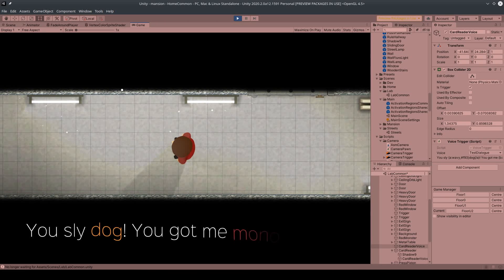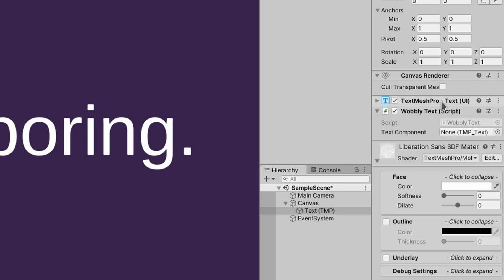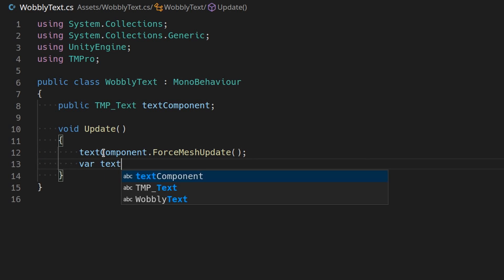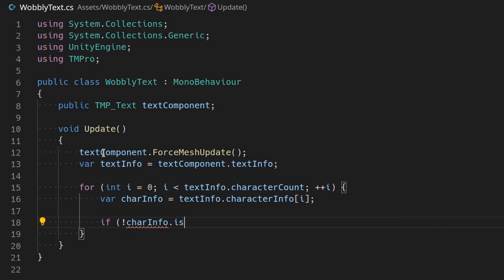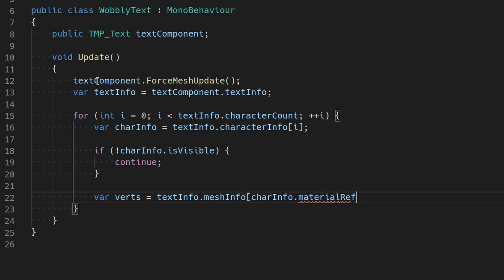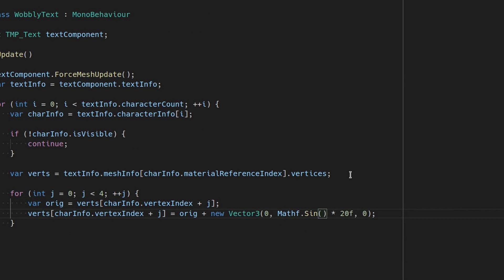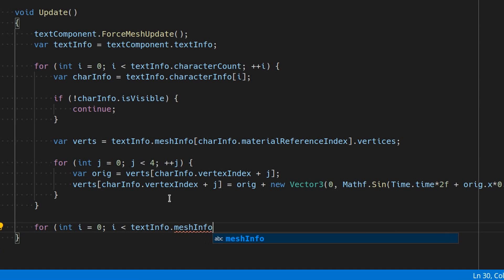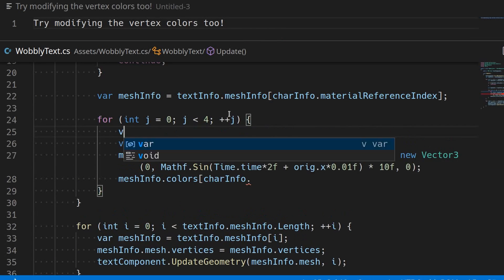Custom text effects in Unity with TextMeshPro, in like 130 seconds!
In this video I quickly show you how to make fancy text effects in Unity using the TextMeshPro module!